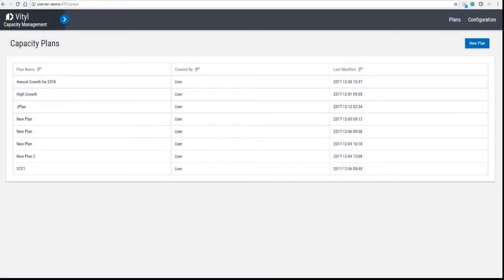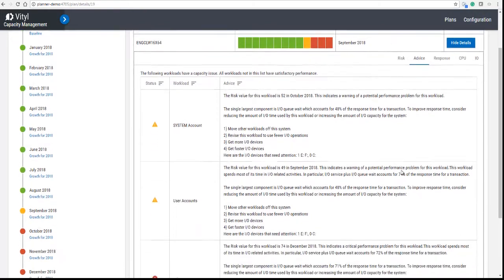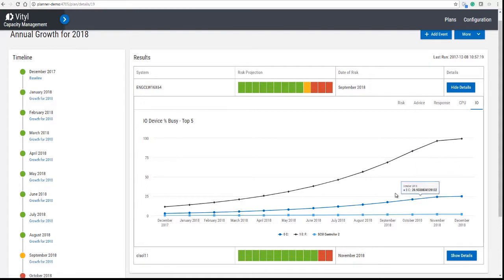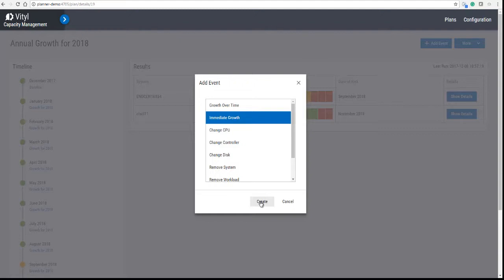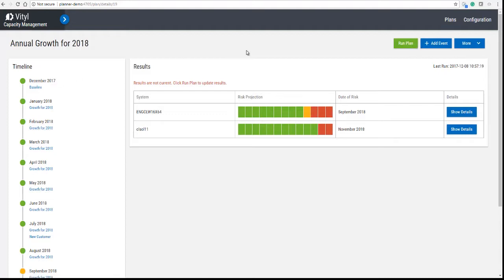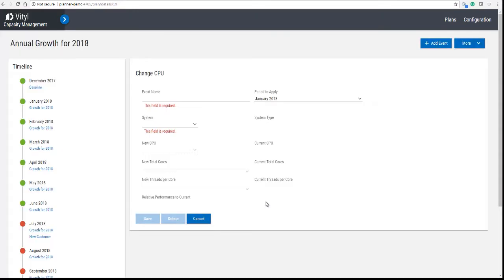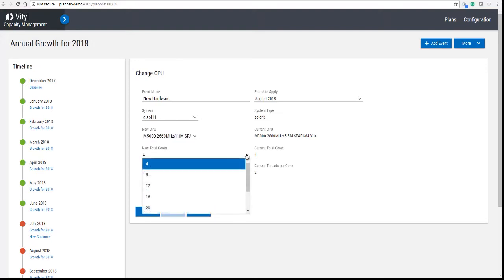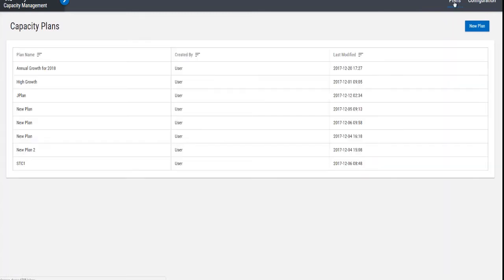Vityl Capacity Management - Capacity Plans Demo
Focus your attention where it's needed most.

Capacity planning is part of Vityl Capacity Management Capacity plans are easy to make and powered by queuing theory.

Queuing theory is made up of powerful mathematical algorithms. It’s one of the most accurate methods for determining response times and figuring out how many resources you’ll need to meet increases in demands. But it’s also difficult to become an expert in queuing theory.

Let the software crunch the numbers and run the sophisticated algorithms for you.

All you need to do is walk through the wizard and plug in your growth projections. Then you’ll get a timeline of if and/or when your systems will be at risk. Plus, you’ll get advice you can count on to prevent capacity problems before they happen.

You’ll be able focus on what matters most making sure you have the right capacity to meet your needs.

That means you can ensure continuous service delivery and support business growth, no matter your environment.